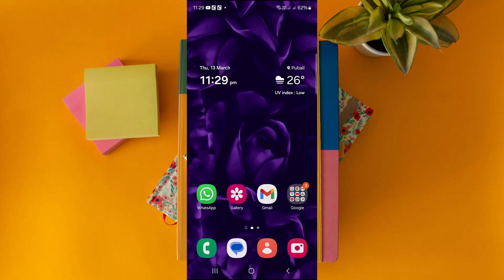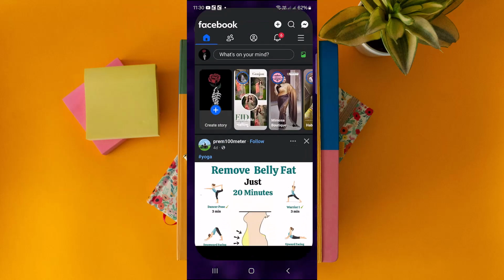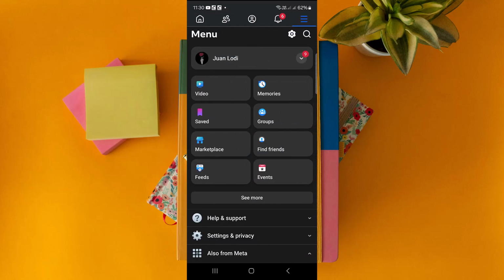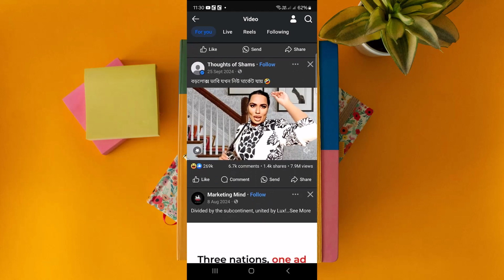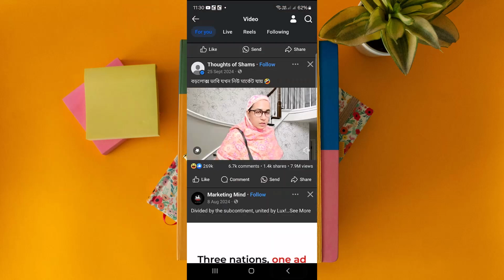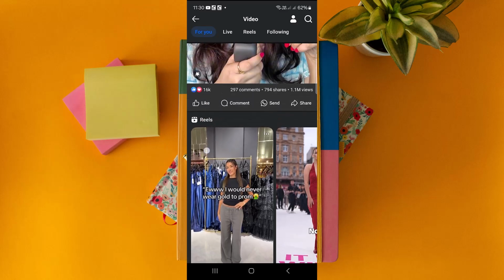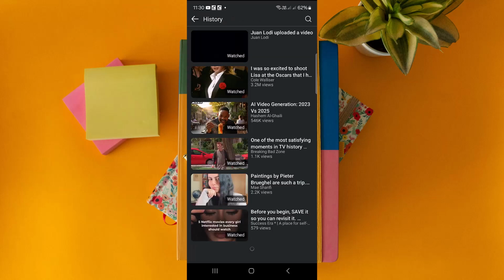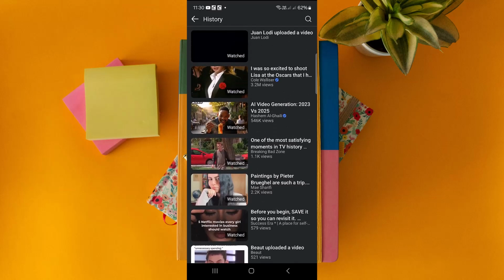Facebook How To See Recently Watched Videos - Full Guide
Do you want to know facebook how to see recently watched videos ? Then this is the video for you!

This is a step-by-step tutorial on how to find videos you watched on facebook  full guide on this.